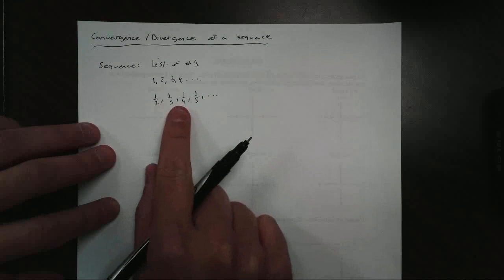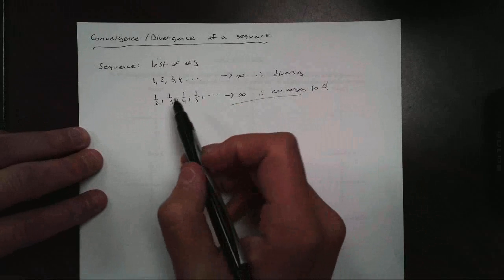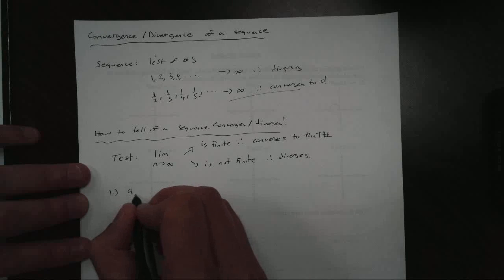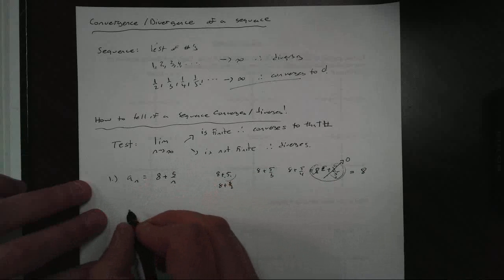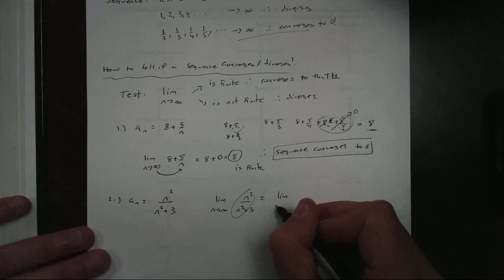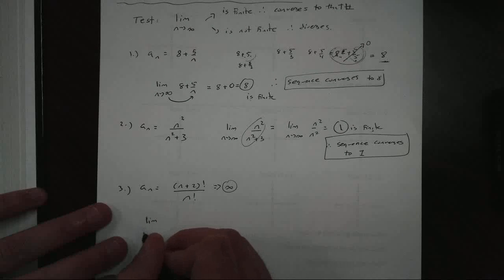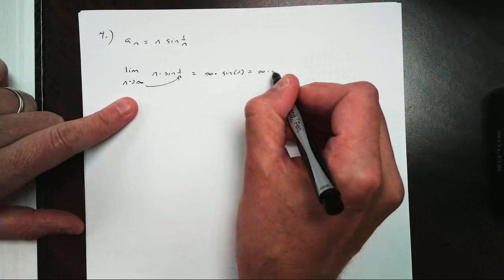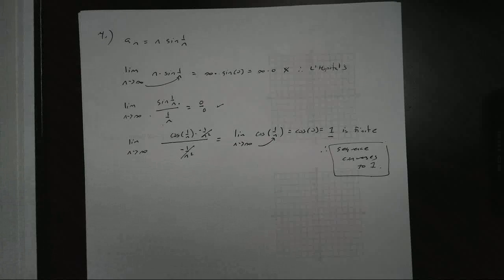Sequences Part 1